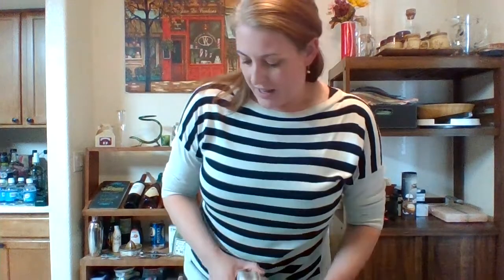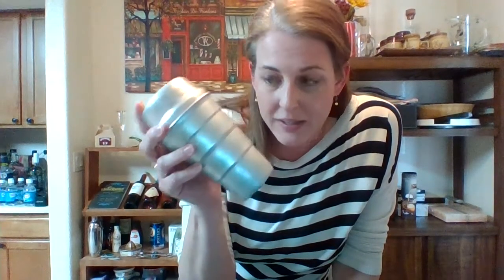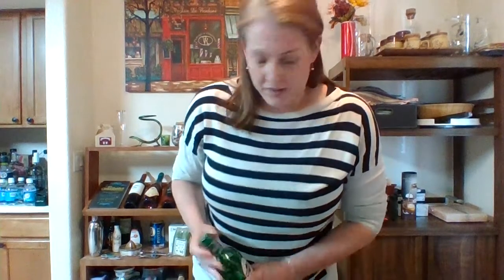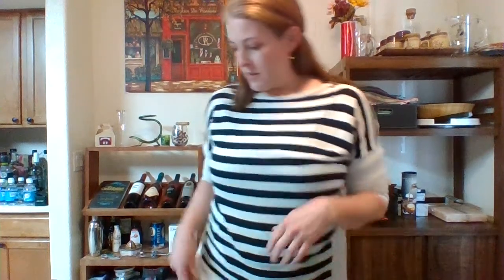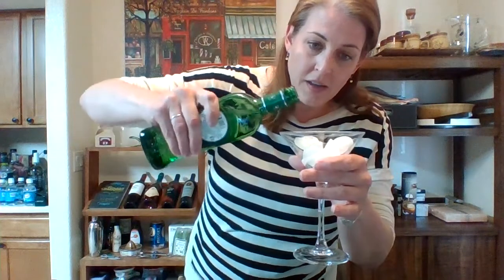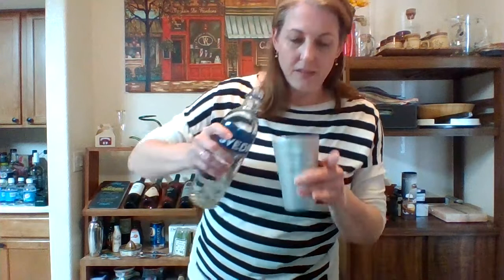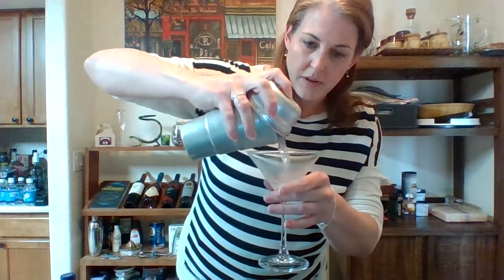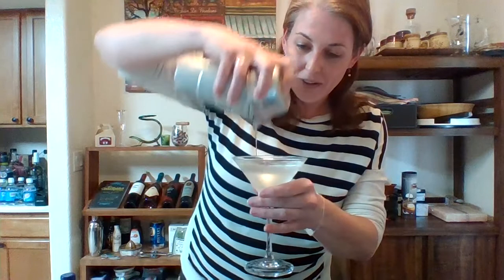Martini Time! Tipsy Shaker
How to make a classic martini, and what to do with your random booze !